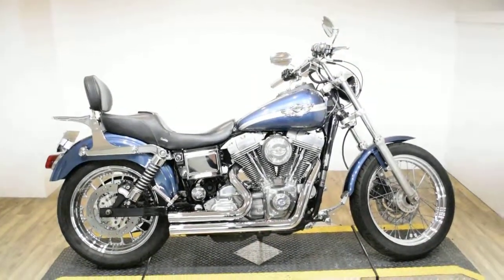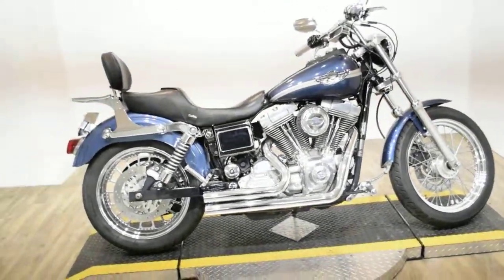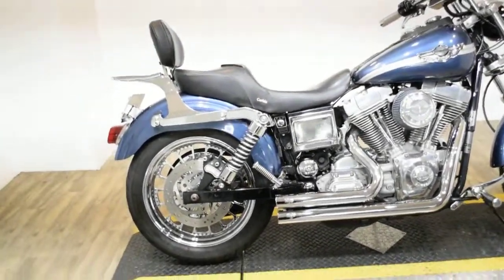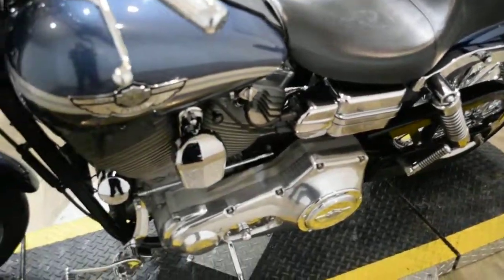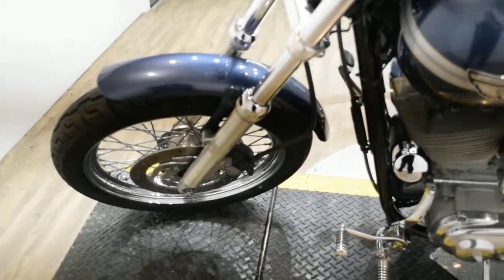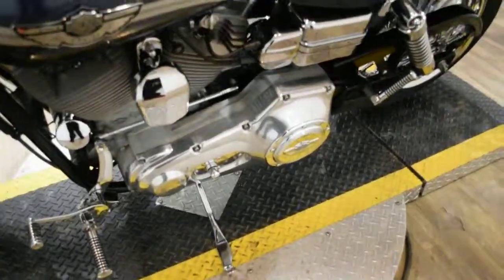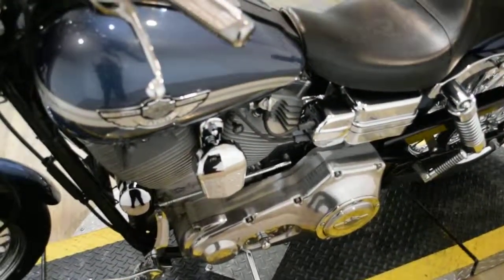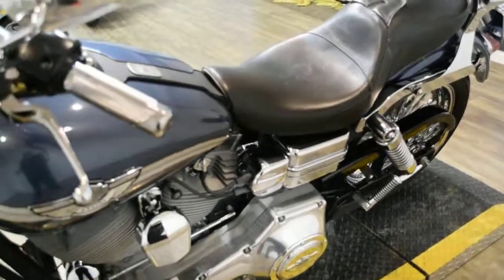2003 H-D Dyna Superglide | Used motorcycle for sale at Monster Powersports, Wauconda, IL